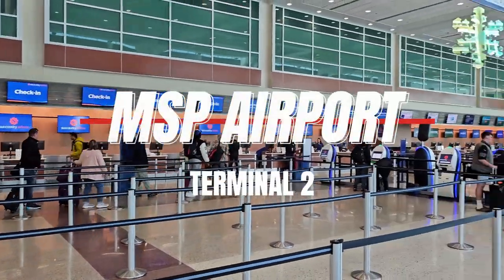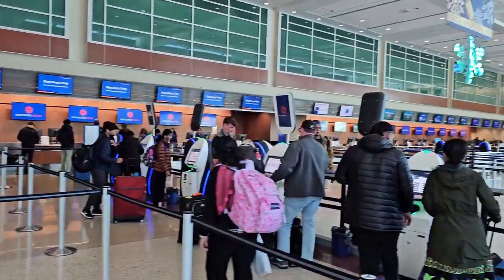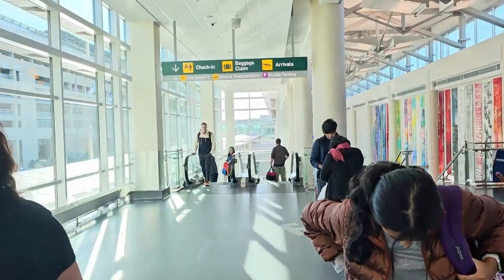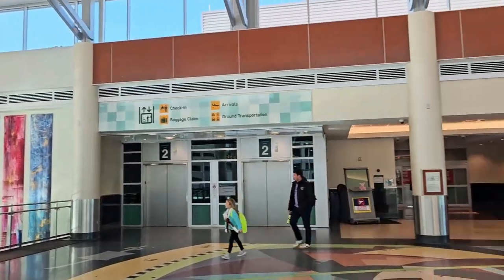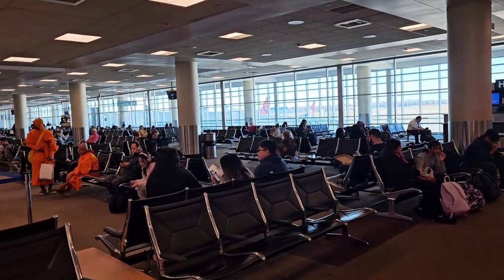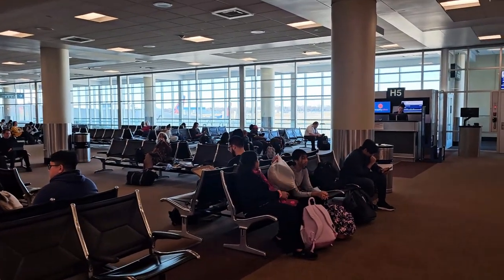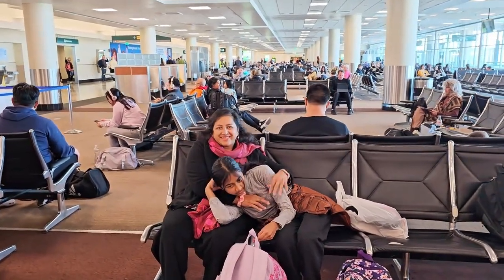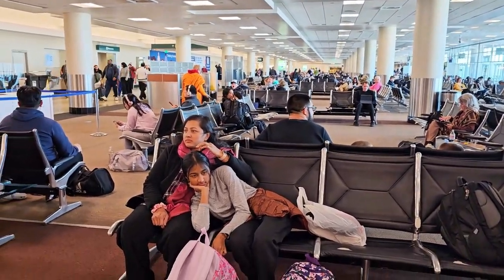Thanksgiving Day Travel Experience at MSP Airport Terminal 2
🛫 Experience Thanksgiving Day Travel at MSP Airport, Terminal 2! From check-in to security and boarding, get a glimpse of holiday travel in Minnesota.

Join us as we walk you through our Thanksgiving Day travel experience at Minneapolis–Saint Paul International Airport (MSP), Terminal 2!

*-- TIMESTAMPS --*

00:00 Luggage Check-In
00:32 Passing TSA Security
00:59 Arrived at Airside

It took us about 20-25 minutes from check-in to reaching our gate, making it a surprisingly smooth and quick experience at Minneapolis Airport Terminal 2.

*About MSP Airport:*
Minneapolis–Saint Paul International Airport (MSP) has two terminals: Terminal 1 and Terminal 2. Terminal 2 serves airlines like Condor, Icelandair, JetBlue, Southwest, Sun Country, Allegiant, and Frontier.

While it’s usually advised to arrive 2 hours early for domestic flights and 3 hours for international flights, the quieter-than-expected Thanksgiving day made 2 hours plenty of time for our flight from Terminal 2.